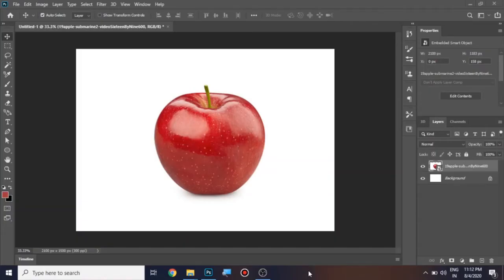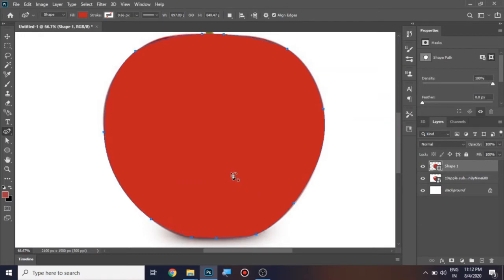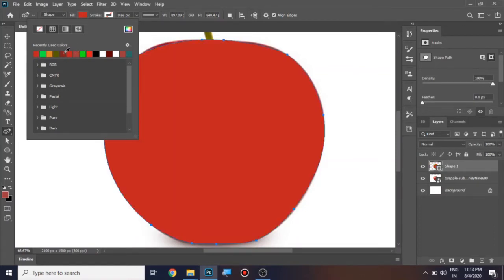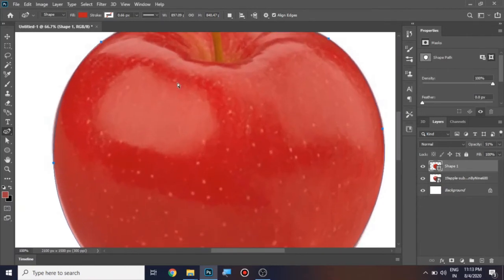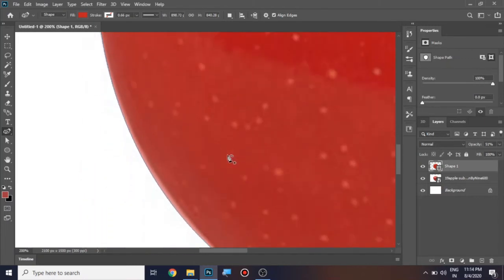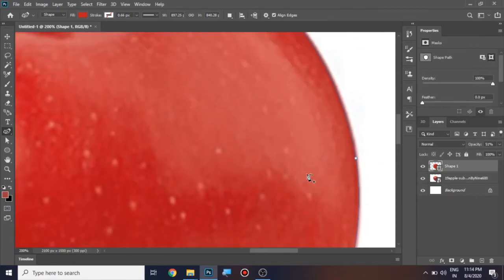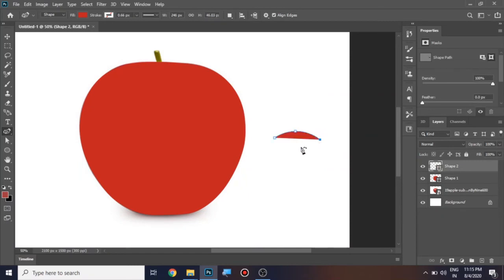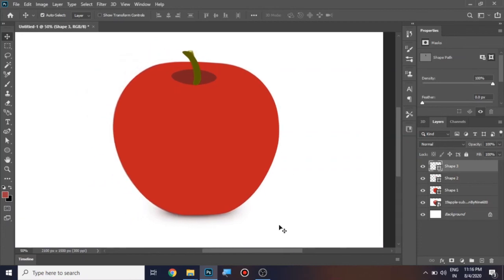How to Draw a Vector Art using Curvature Pen tool in Adobe Photoshop CC 2020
In this tutorial you will learn how to draw a vector art in adobe photoshop cc 2020 using curvature pen tool